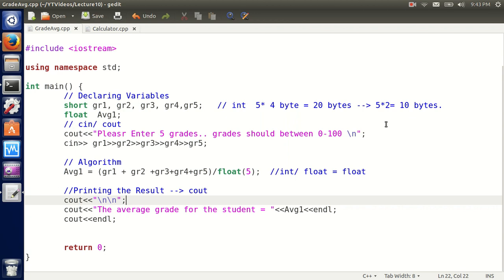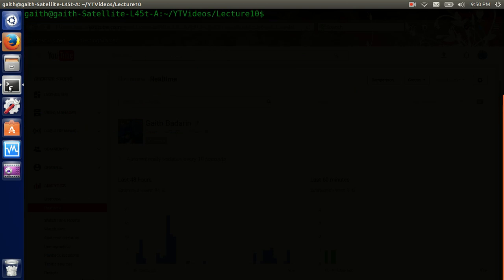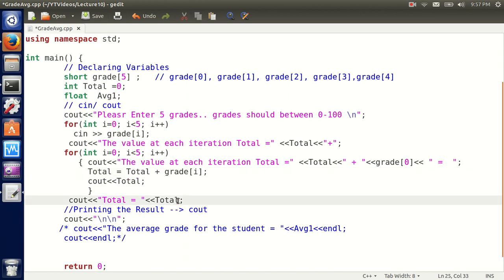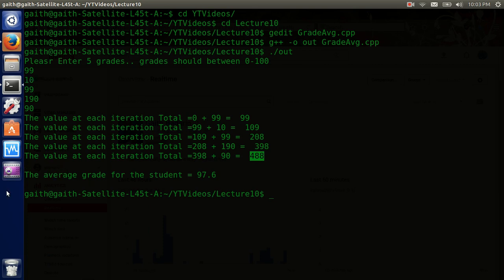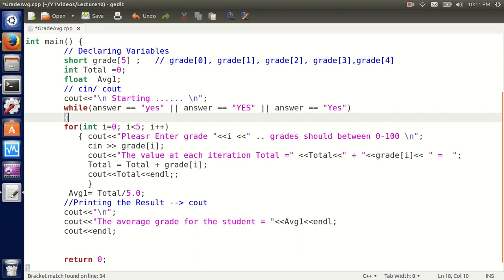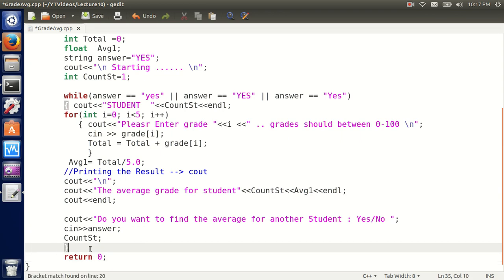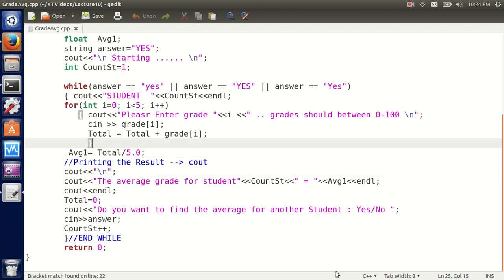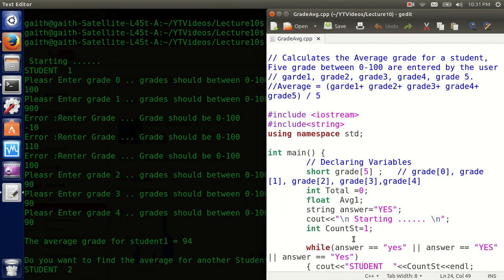C++ Tutorial Lec 10.4 : Nested loop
Gaith Albadarin
Visiting Professor

I really good example on nested loops, it's a simple but comprehensive example for you, uses 2 while loops and 1 for loop.